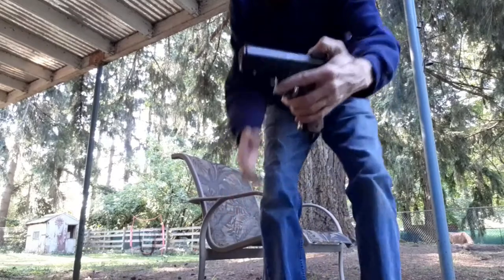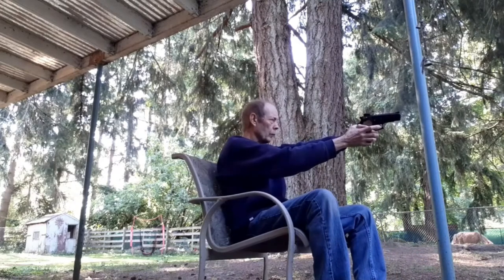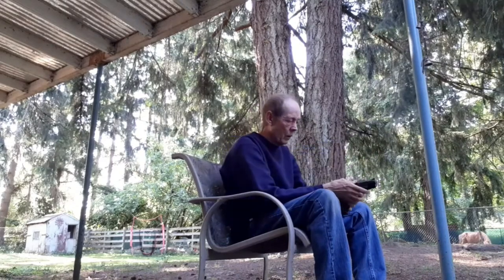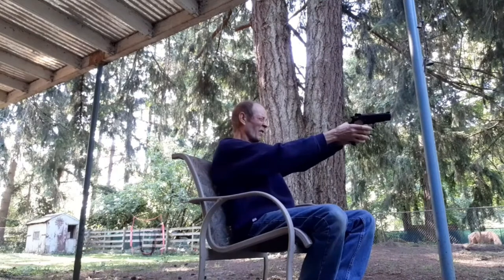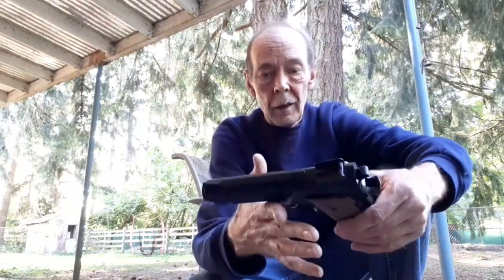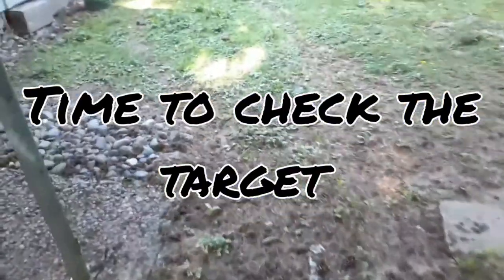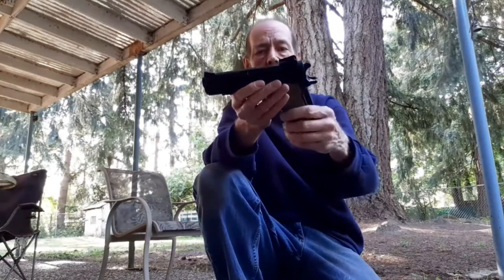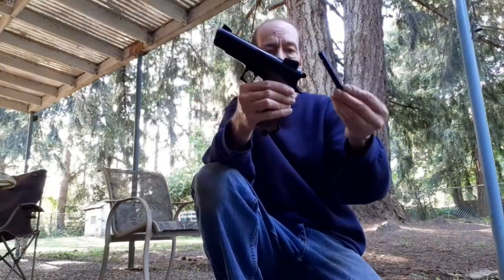Daisy Powerline 93 backporch plinking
Some backporch plinking fun with the Daisy powerline Model 93, it is a CO2, semi-auto pistol with a 15 shot magazine. They were discontinued in 2004.